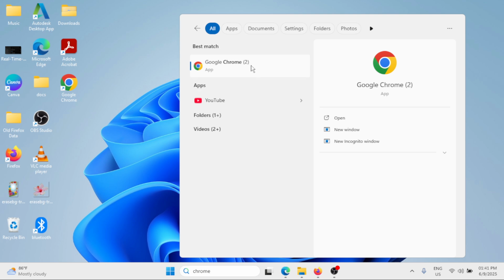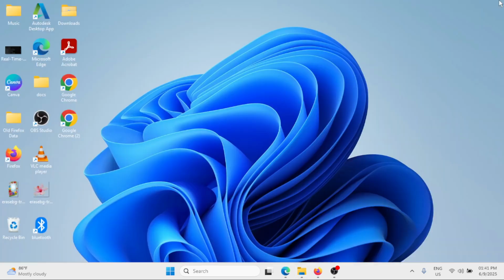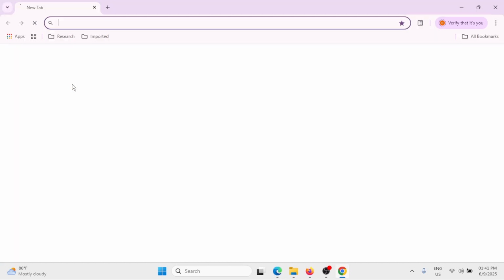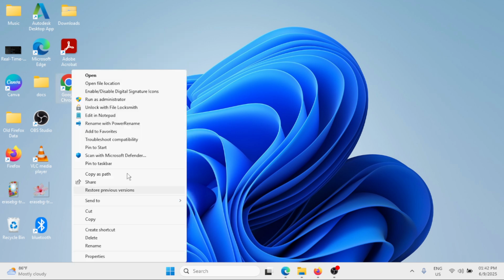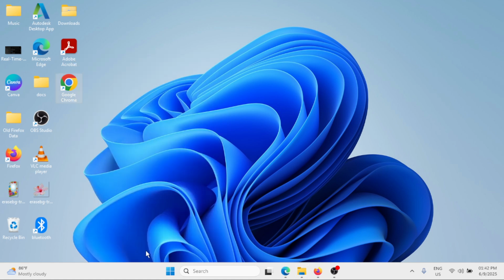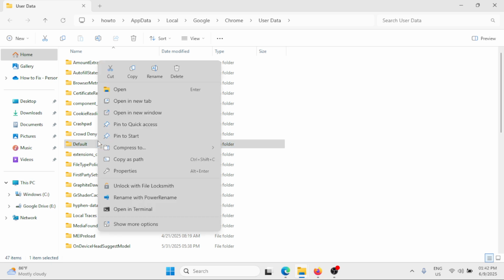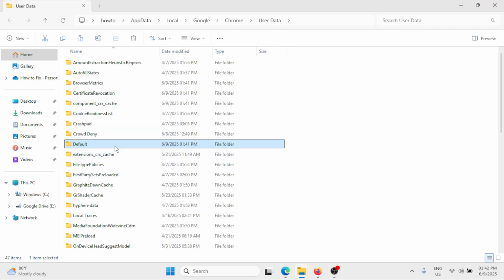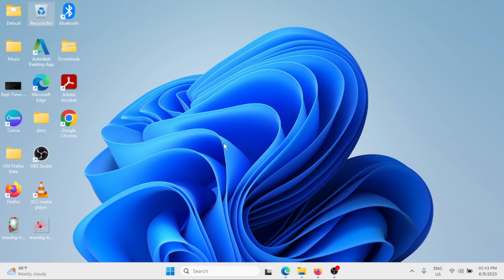How To Fix Chrome Won’t Open Or Launch On Windows 11 - FIXED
How To Fix Chrome Won’t Open Or Launch On Windows 11

Is Google Chrome refusing to open or launch on your Windows 11 device? This video will guide you through the quick fixes to get Chrome up and running again. From troubleshooting profile issues to checking system settings and reinstalling the browser, we cover the most effective solutions. Say goodbye to those frustrating loading errors and get back to browsing in no time. Follow along to restore Chrome’s functionality with ease.

Path:
%USERPROFILE%\AppData\Local\Google\Chrome\User Data